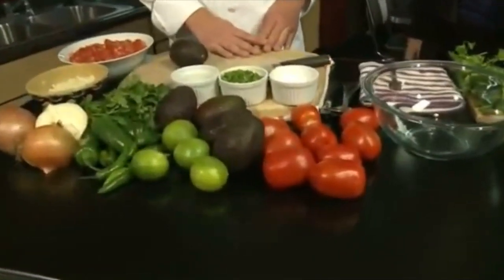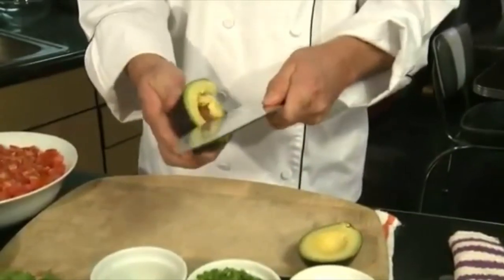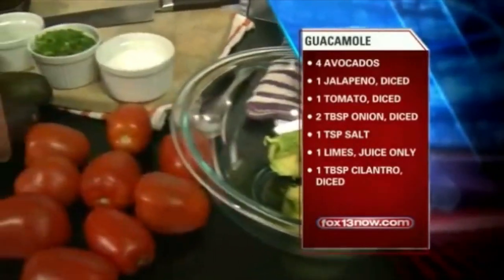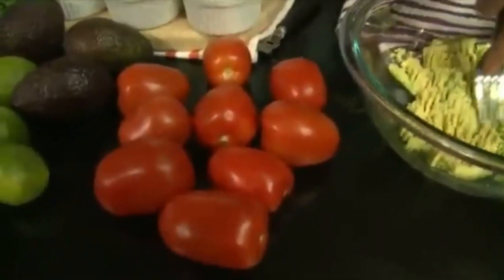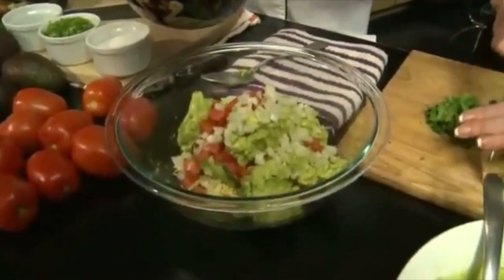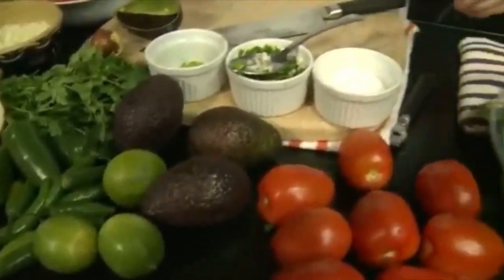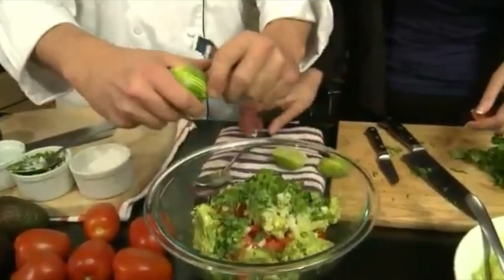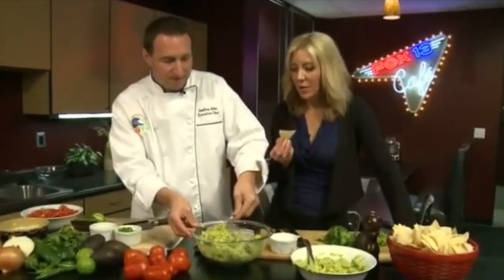Costa Vida - Fresh Guacamole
Executive Chef Geoff Alter making some fresh Costa Vida Guacamole